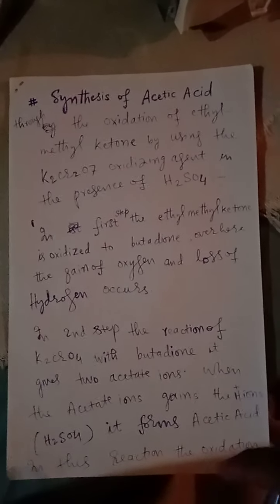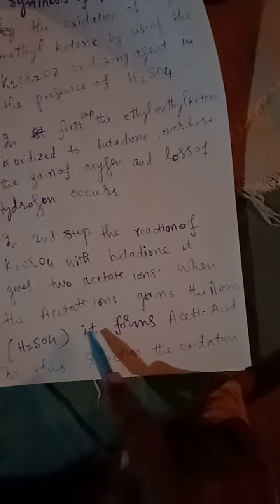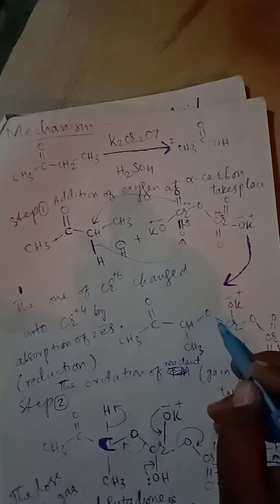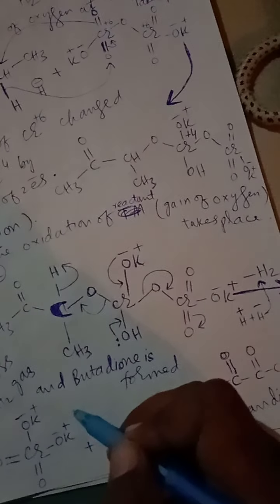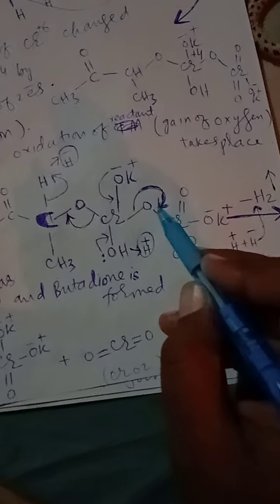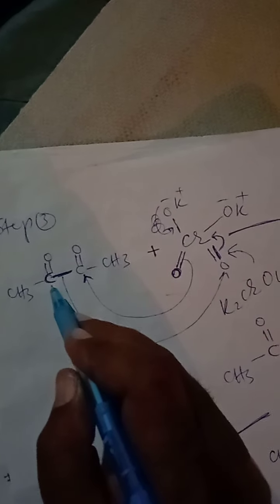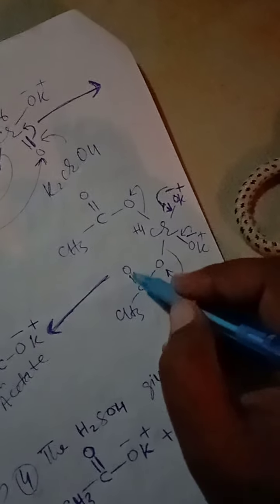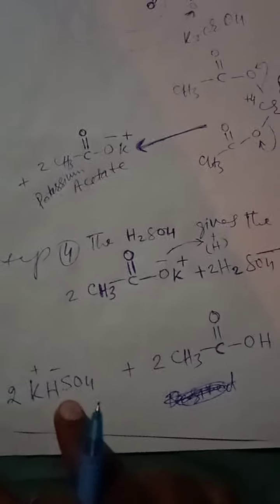synthesis of carboxylic acids from oxidation of ethyl methyl ketone....dr Abbas UOP